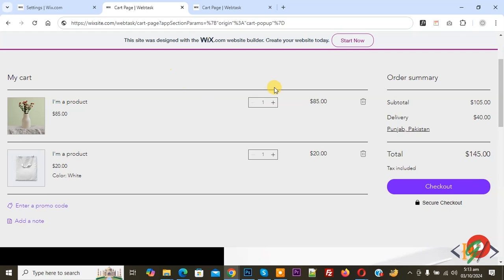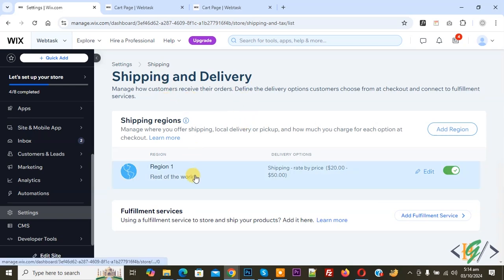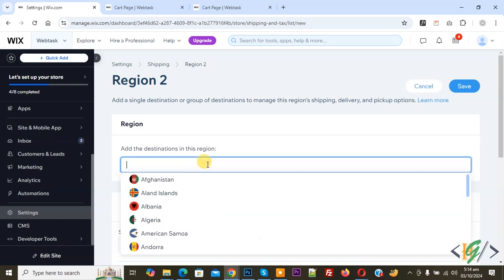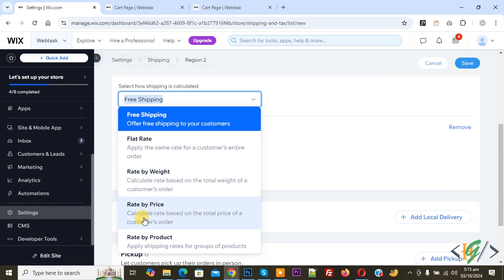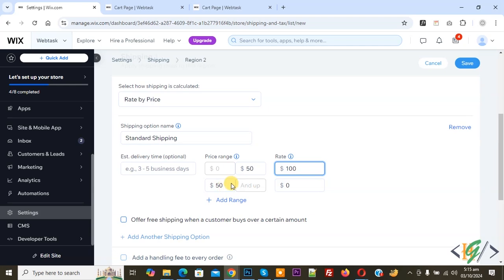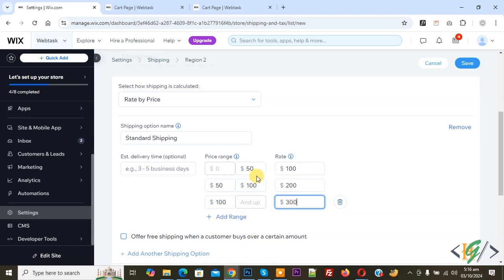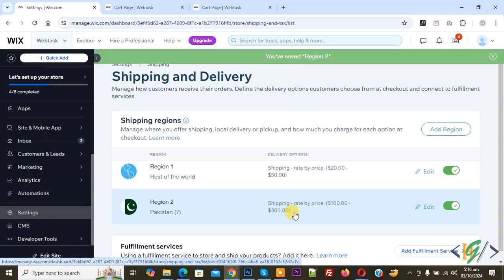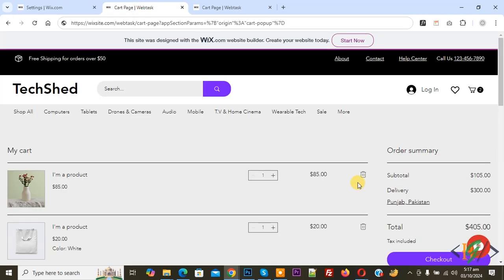How to Apply Different Shipping Charges For Specific Country Based on Total Order Price in Wix Store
In this wix tutorial for beginners you will learn how to set multiple shipping charges for specific country / countries based on customer or user total product order price in wix ecommerce website. So you can add different shipping price based on different total order price range / ranges in shipping delivery section automatically in for specific country in wix store. So in shipping method select option Rate by Price (Calculate Shipping price / charge based on total order) in cart / checkout page in wix. So you can set minimum price and maximum price and then set fees / rate / fee for this range.